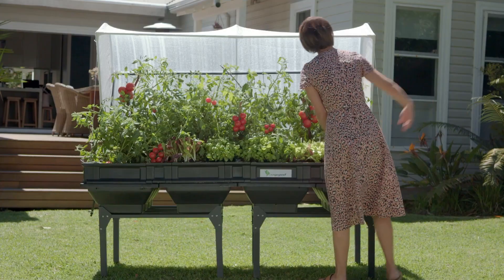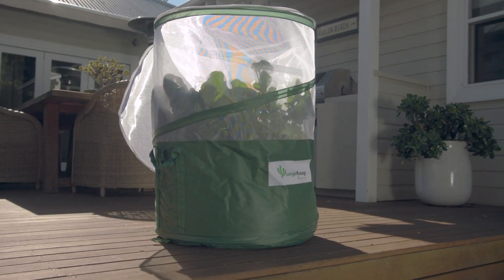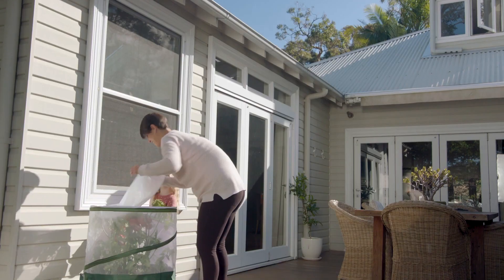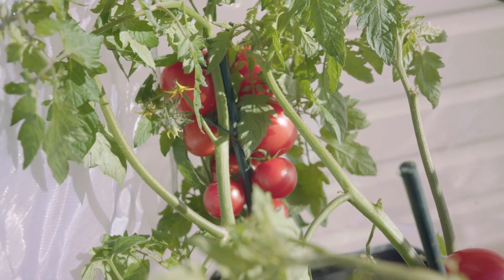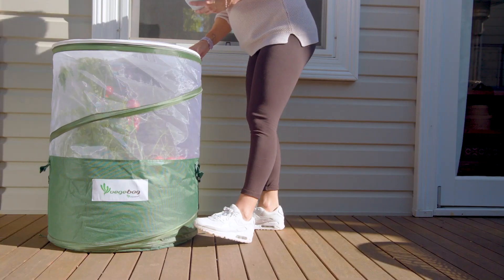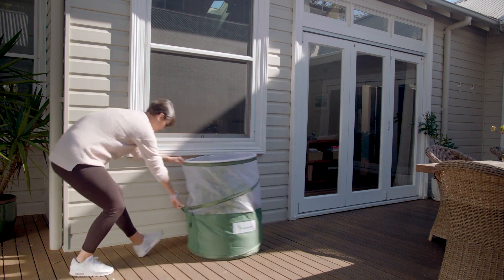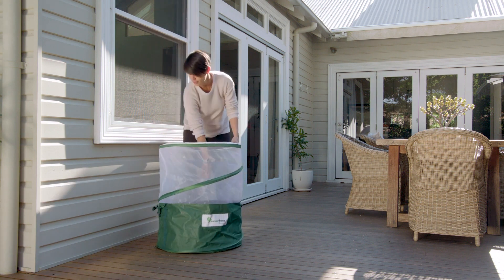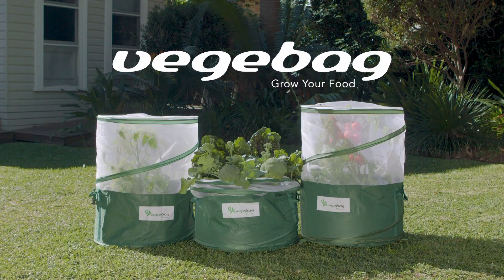Vegebag – Grow Your Own Food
Gardeners all over the world have embraced the multi-award winning Vegepod Raised Garden Bed Kits. Now, from the creators of Vegepod comes Vegebag – awarded Garden Product of the Year at the 2020 RHS Chelsea Flower Show. Featuring the same signature mesh and self-watering features of the original Vegepod, Vegebag is an affordable, easy-to-use home gardening system that protects your veggies and herbs and helps provide amazing growth rates.

Vegebag's signature wicking technology self-waters from below, while drainage holes prevent flooding of Vegebag's large soil bed. And there's no more lifting heavy pots, with Vegebag's hard base and drag handles and collapsible design for easy access and storage.

Vegebag – it's everything you love about gardening (and nothing you don't).

Advice. Products. Solutions. Australia-wide. Locally source and buy Vegebag and other great Vegepod Australia Products from the leaders in pumping, irrigation, filtration, water and fluid management – Irrigear® Independent Experts.